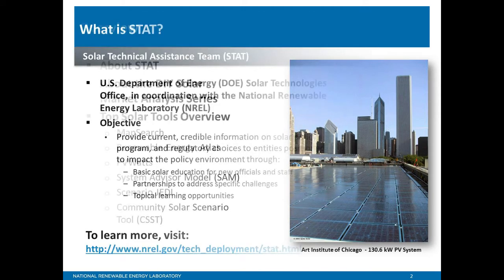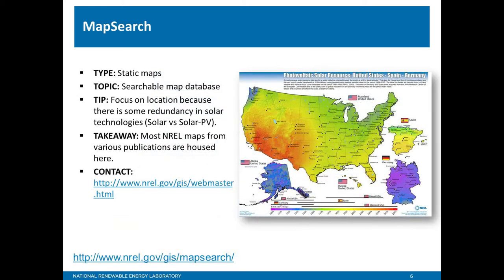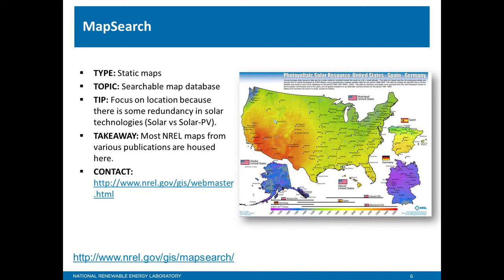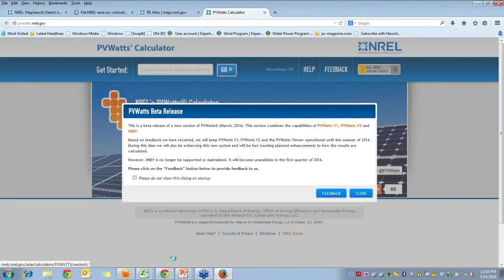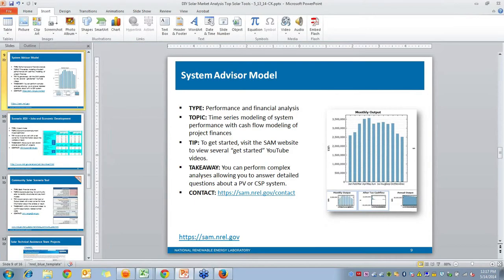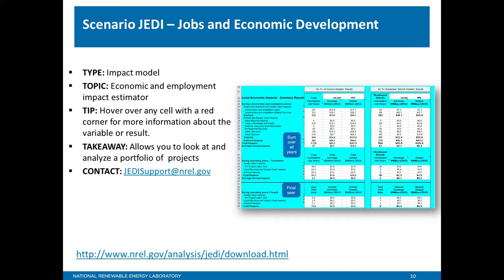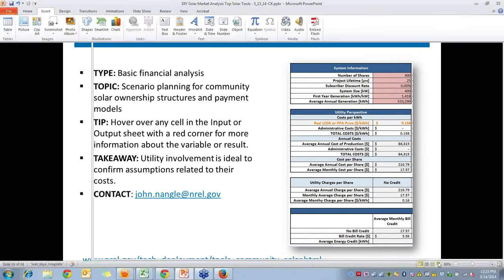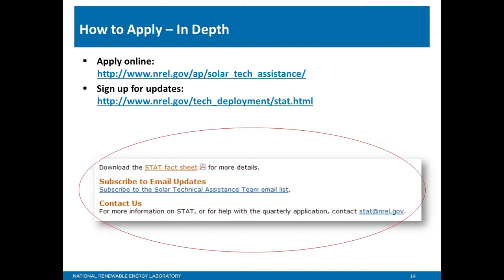DIY Solar Market Analysis Webinar Series: Top Solar Tools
This video was produced when the laboratory operated as the National Renewable Energy Laboratory (NREL). The laboratory is now the National Laboratory of the Rockies (NLR). NREL's Solar Technical Assistance Team (STAT) presented a live webinar on May 14, 2014, titled, "Top Solar Tools: What are they and how do they help policymakers?" This webinar gives an overview of the basics behind some of the most popular solar tools available to policymakers. Attendees received an overview of optimal approaches for using energy calculators such as PVWatts, financial estimators like JEDI, and solar data aggregators such as SAM.